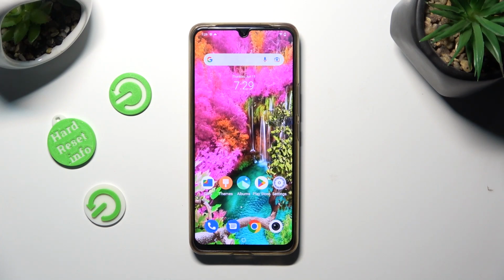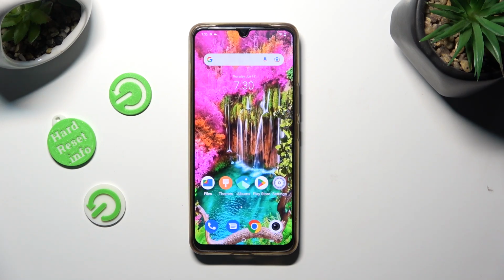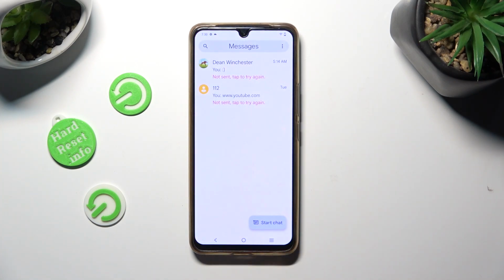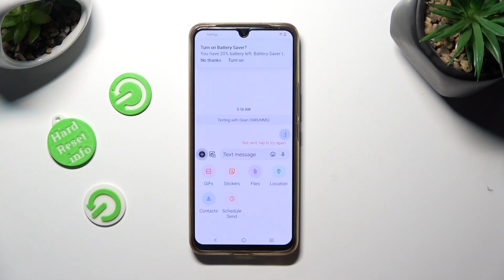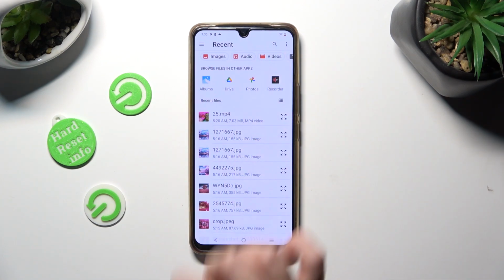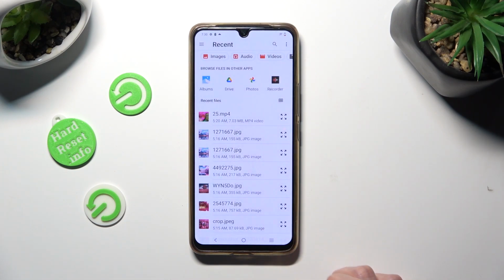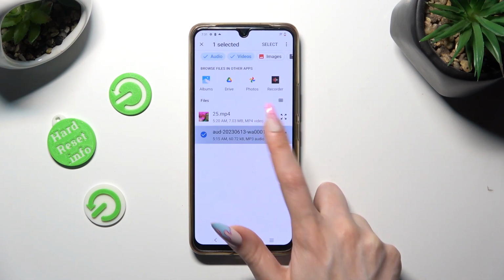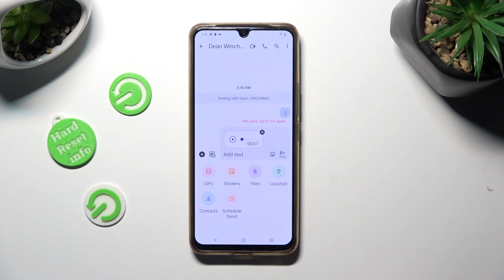How to Add Audio & Video Files to a Text Message on VIVO T1 Pro 5G - SMS & MMS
Looking to share audio clips or videos through text messages on your VIVO T1 Pro 5G? You're in the right place! In this YouTube video, we'll walk you through the process of attaching audio and video files to your text messages with ease. Whether you want to send a favorite song, a funny audio clip, or a memorable video, we've got you covered. Follow our step-by-step tutorial as we demonstrate how to access your media library, select the desired audio or video file, and seamlessly attach it to your text message. Discover the joy of sharing multimedia content and make your conversations more dynamic and engaging. Start sharing audio and video files through text messages on your VIVO T1 Pro 5G today!

How to attach a media file to a text message on VIVO T1 Pro 5G? How to attach a video or song to an SMS message on VIVO T1 Pro 5G? How to compose the MMS message on VIVO T1 Pro 5G?